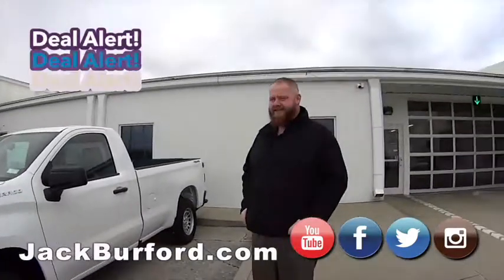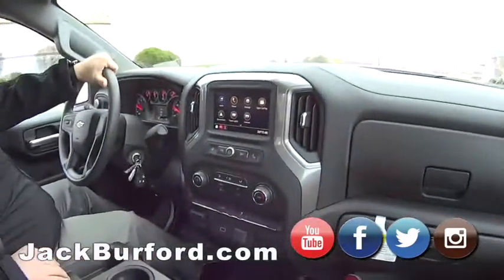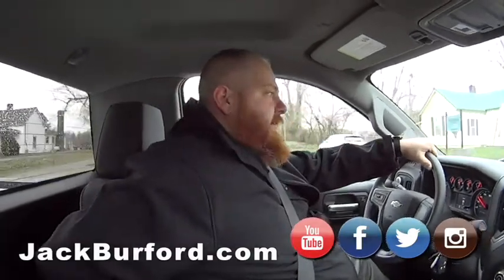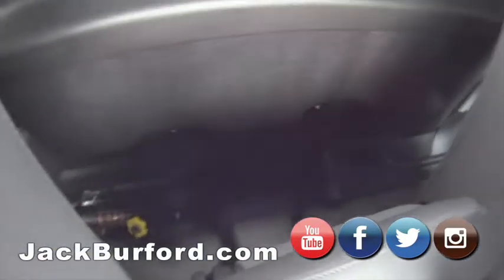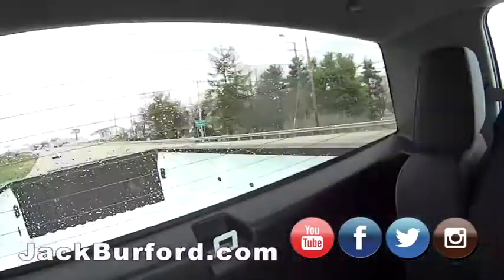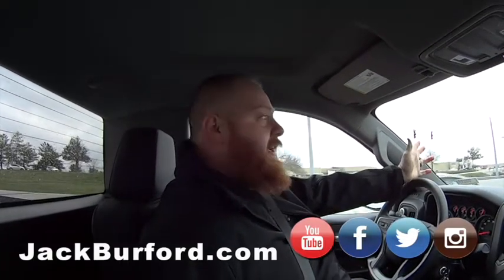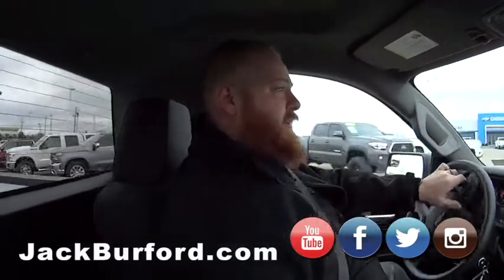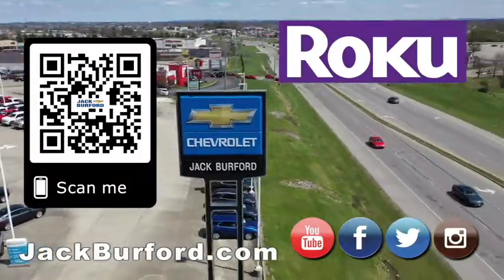2020 4x4 Work Truck for $30K - MUST SEE!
A walk around of 2020 Chevrolet Silverado 1500 Regular Cab Long Box 4 Wheel Drive WT (10271) Click for more information on this one!